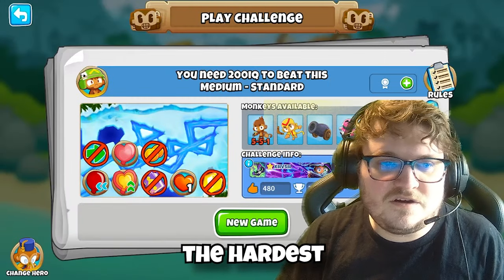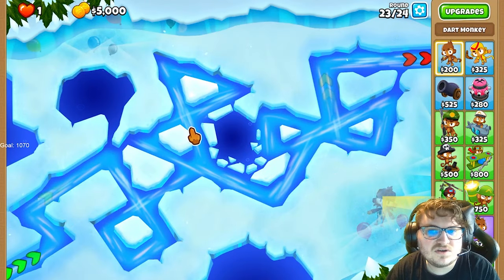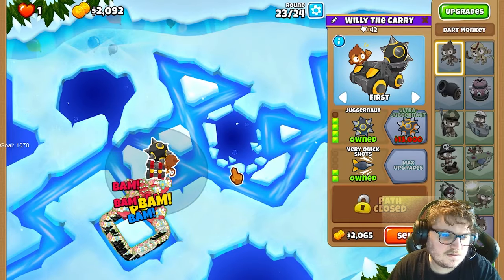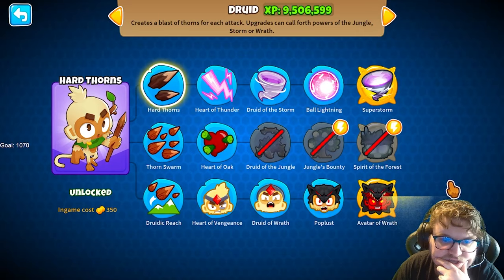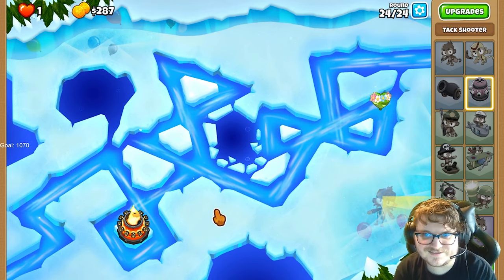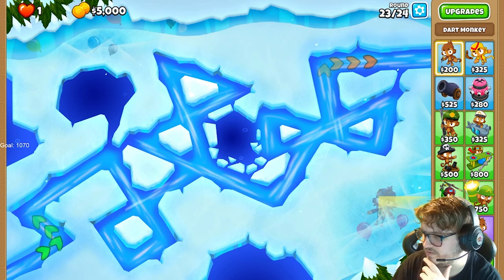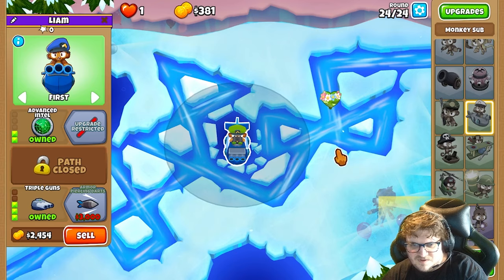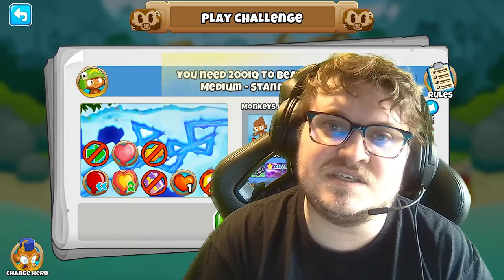The HARDEST BTD6 CHALLENGE I've ever played!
➵ In this video, The HARDEST BTD6 CHALLENGE I've ever played! Enjoy!